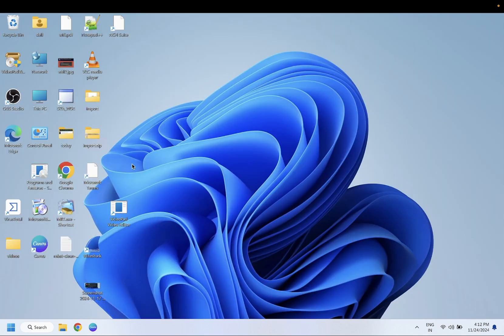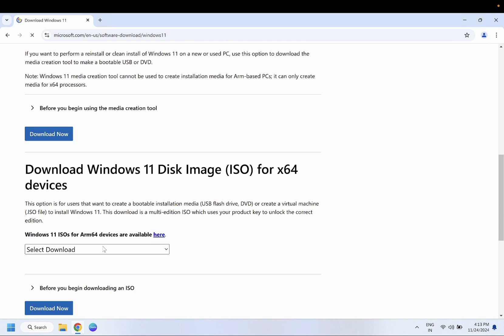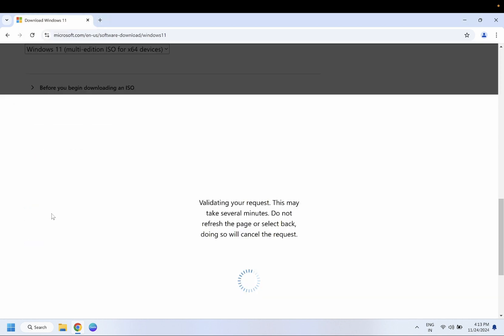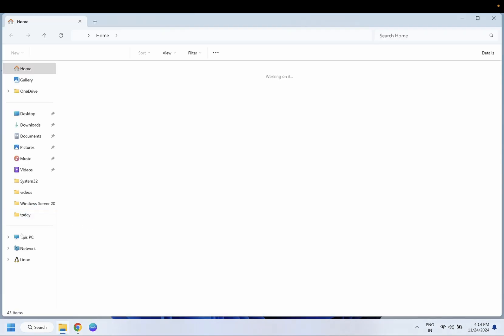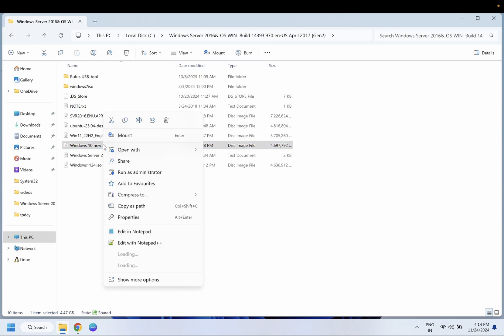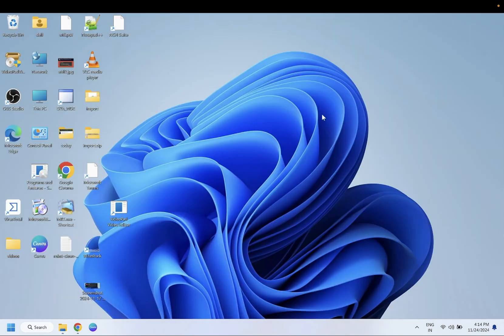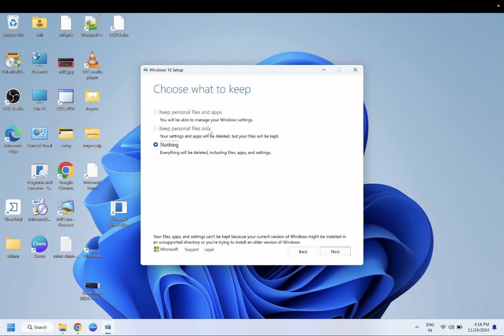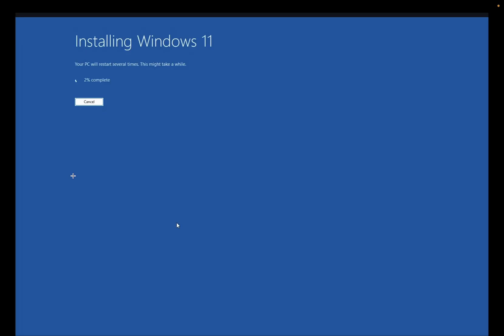✅ How to Repair Windows 11 Without Losing Data & Programs,Software